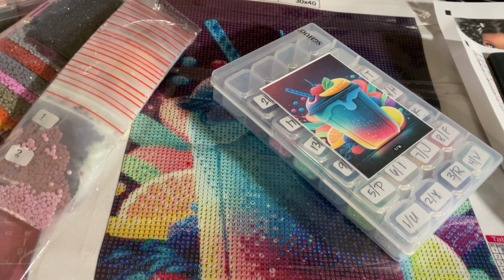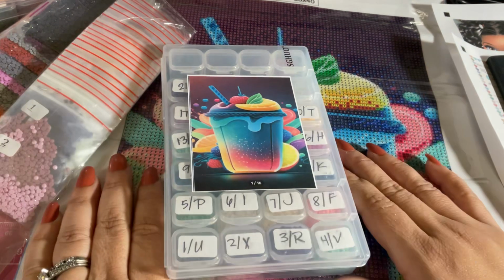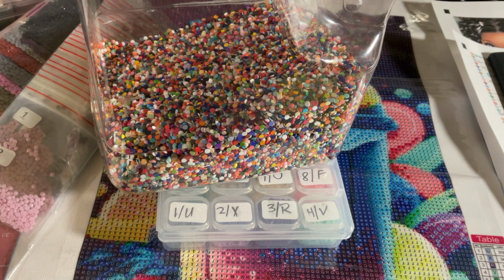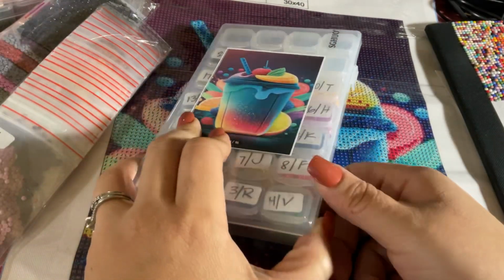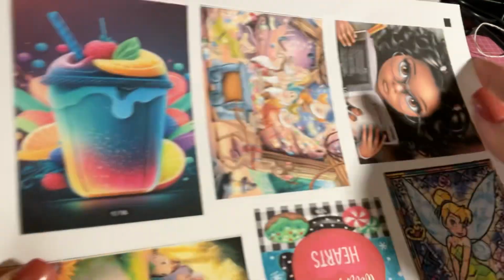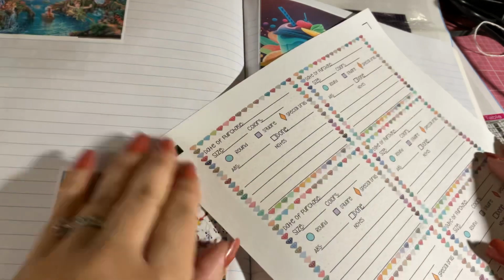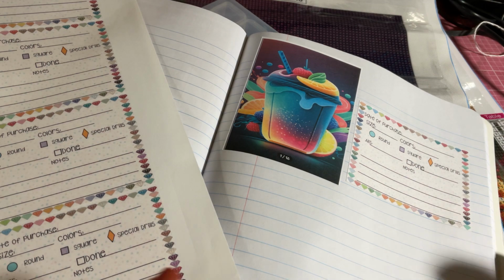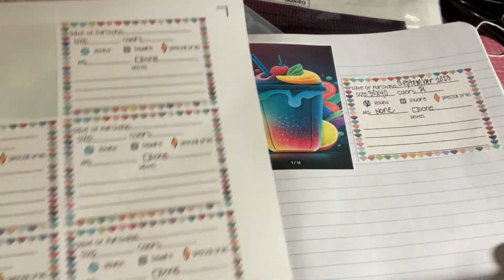Journal Setup Log Book and Labels for Crafting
In this video, I'm labeling some of the diamond paintings I've been working on. If you want to see the haul, check out the Haul Pt2 Video.

Sorry for cutting off. :)

Have a great day wherever you are.

CrafterRandomness